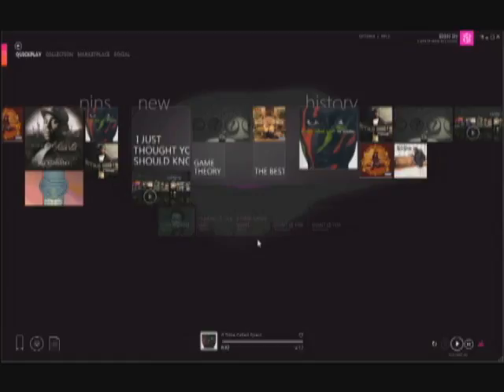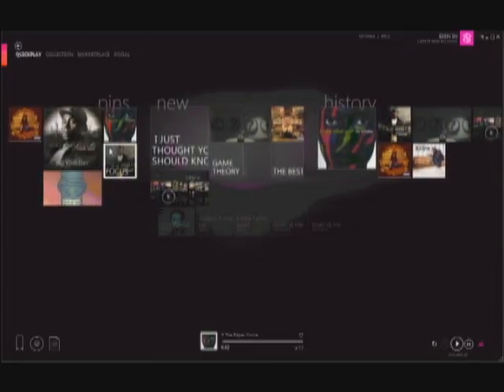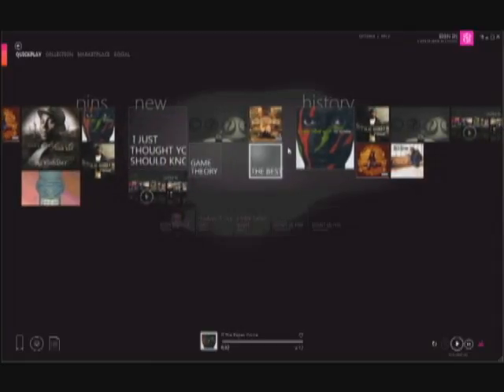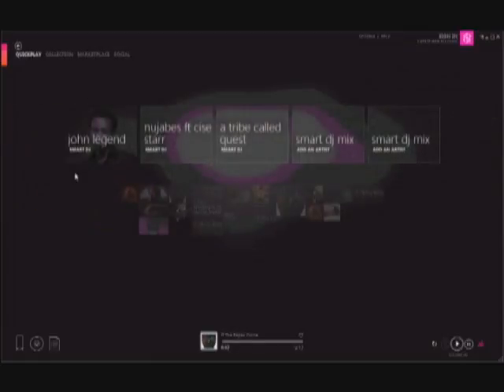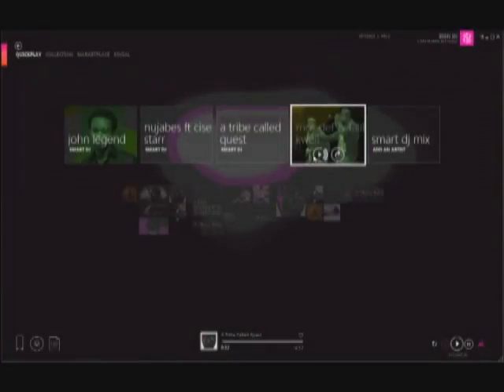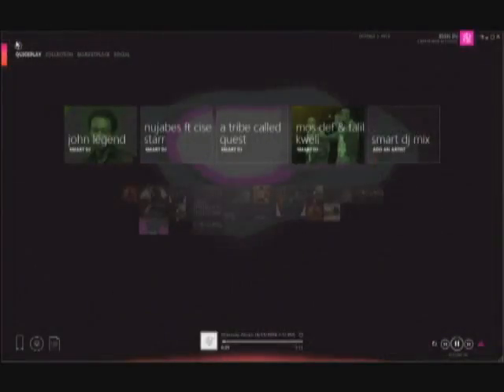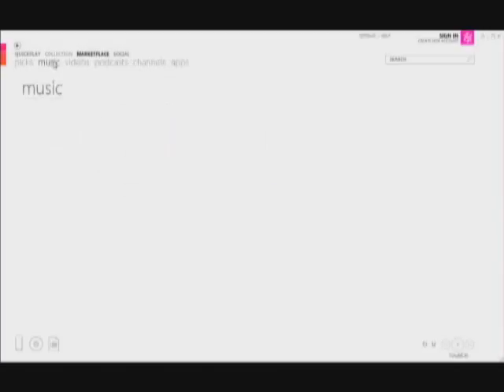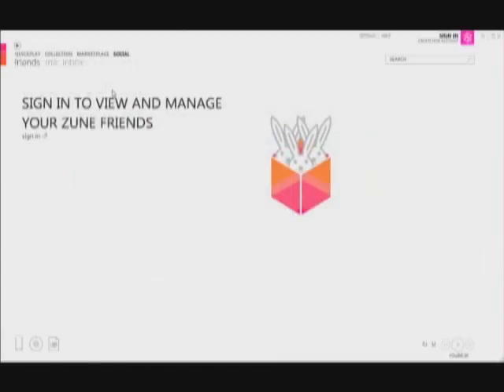New Zune 4.0 Software Quick Review (running on Vista 64bit)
Zune 4.0 Software Review by Sean Sison - Microsoft Student Partner.  It covers Pins, New, History, Smart DJ, Collections, Marketplace, and Apps.